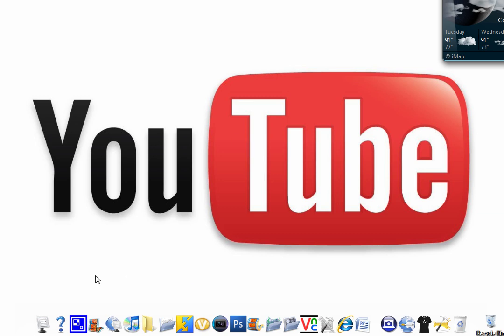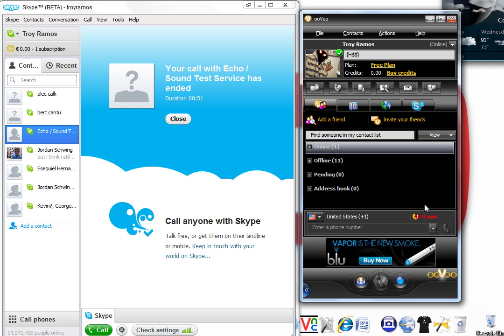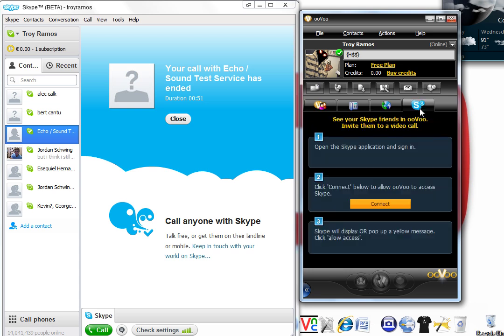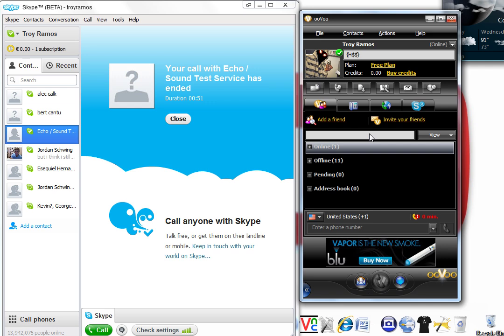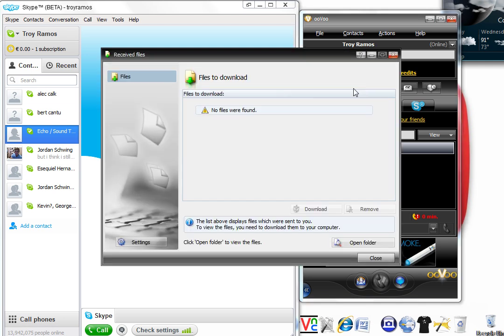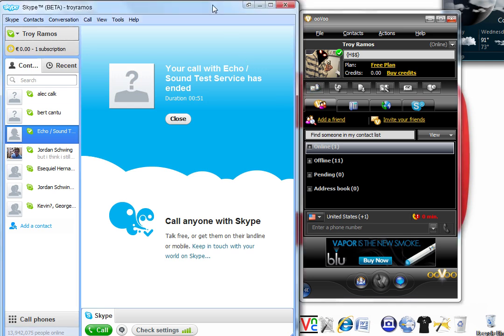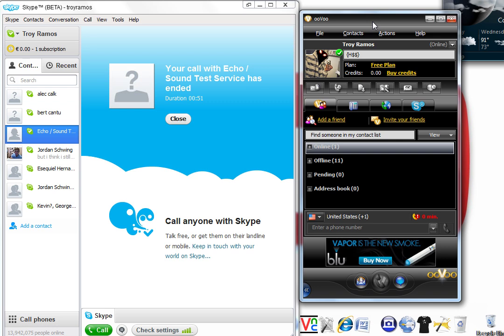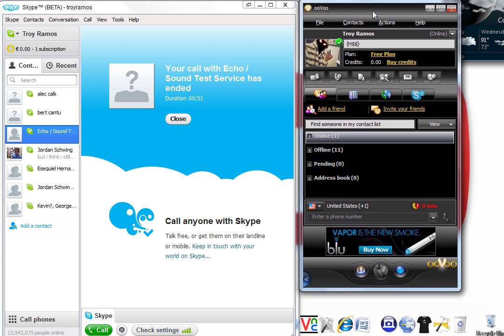Skype vs. oovoo comparison!